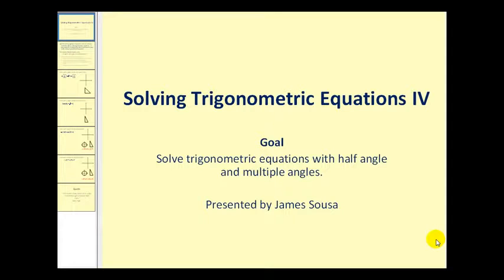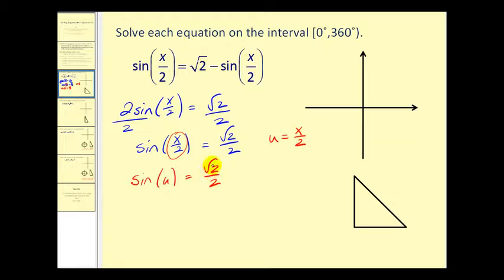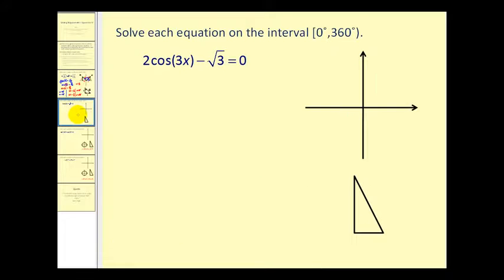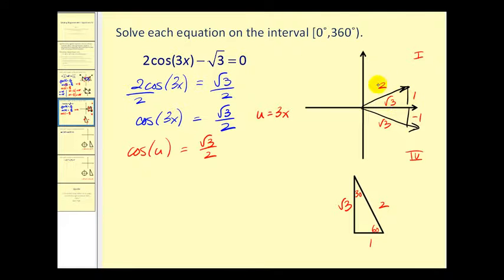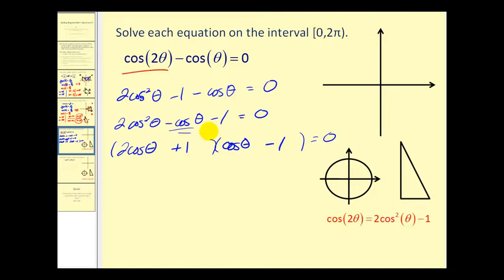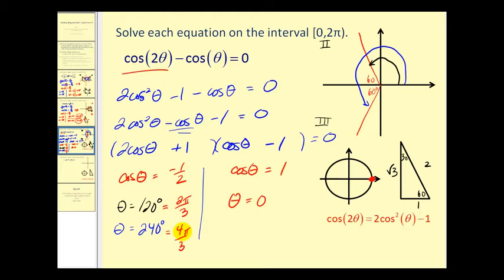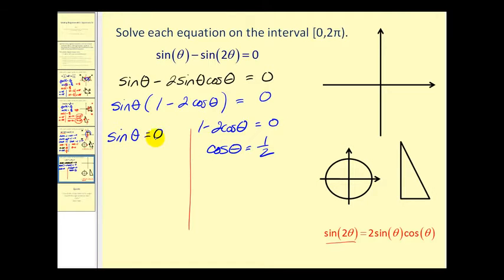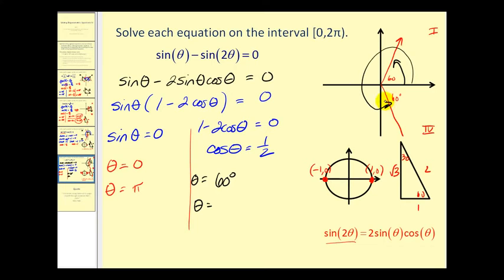Solving Trigonometric Equations IV